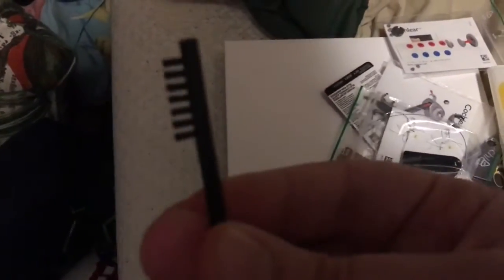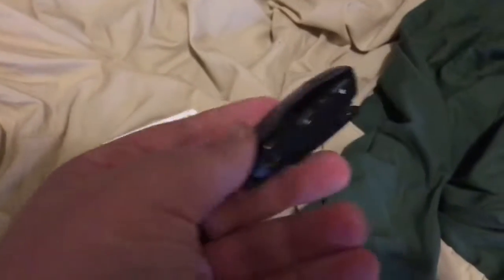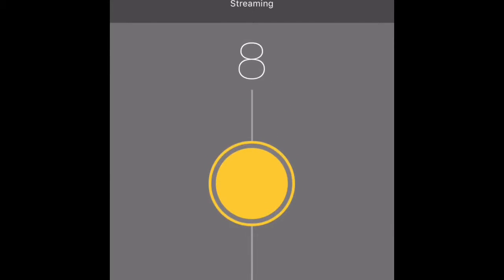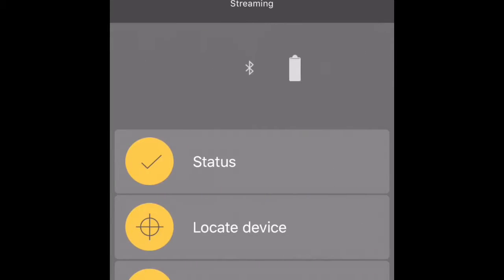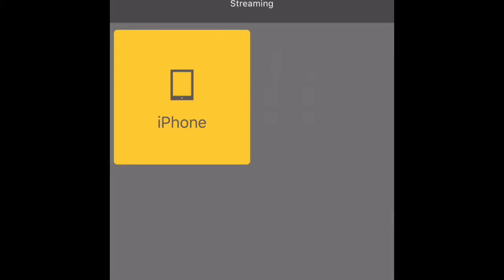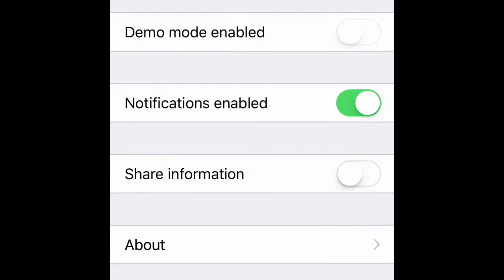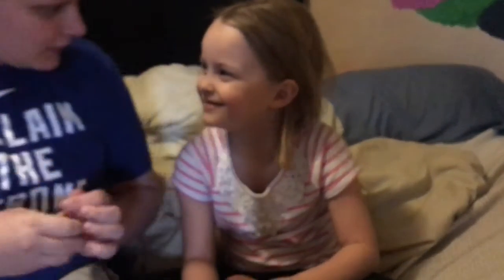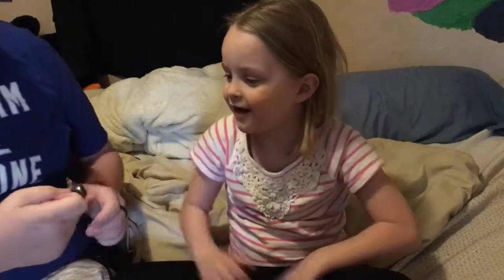WHAT! FAMILY TRIES MY BAHA